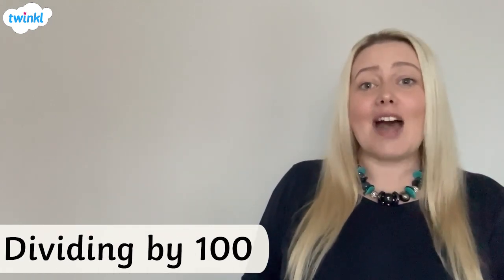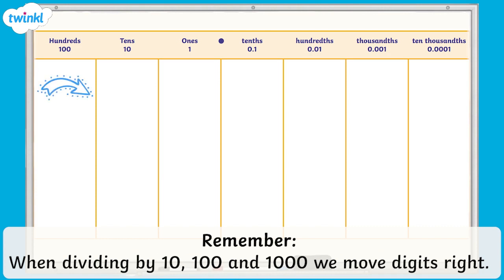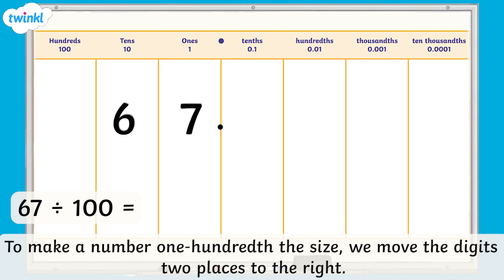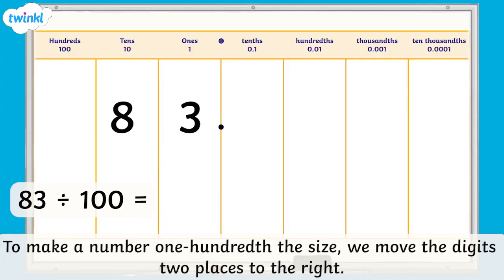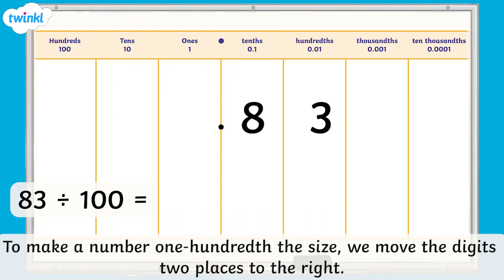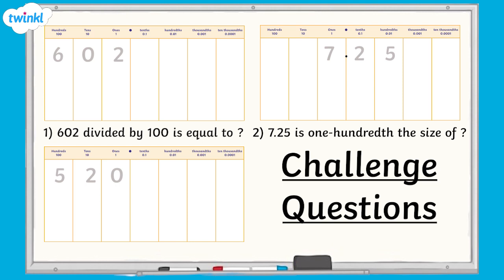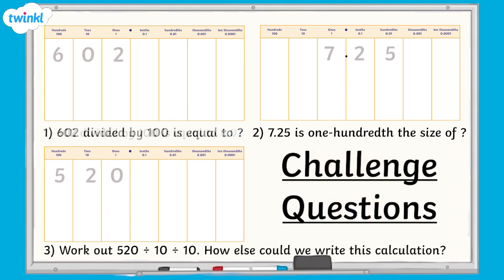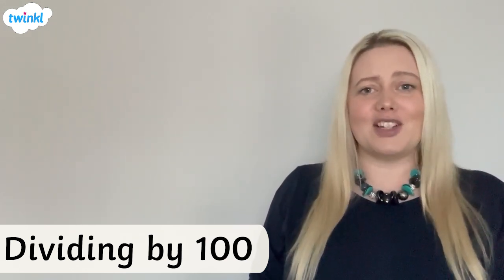How Do You Divide by 100? | KS2 Maths Concept for Kids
In this video you'll find child-friendly learning steps about how to divide by 100. All our concept videos are guided by our experienced KS2 maths teachers.

Teachers will love using this video as a supporting tool because it can be used in a variety of ways: maths lesson starters, independent maths learning, dividing by 100 homework and SATs maths revision!

Found this video useful? Great! We've got lots more multiplication and division KS2 maths concept videos over on the Twinkl

0:00 What does dividing by 10 mean?
0:12 How do I divide on a place value chart?
1:17 Can I divide by 10?
1:56 How do I answer questions about dividing by 10?